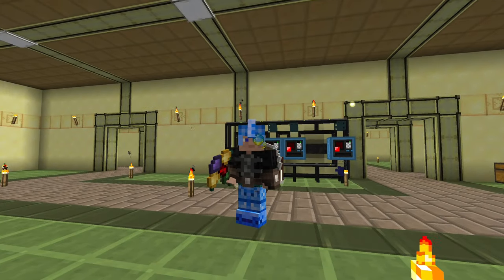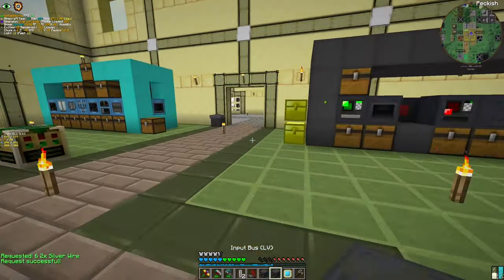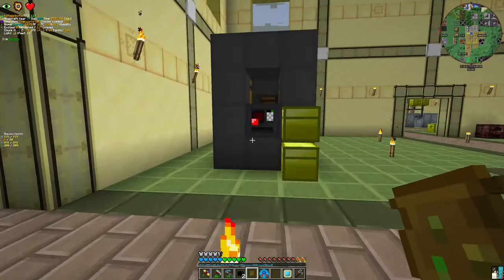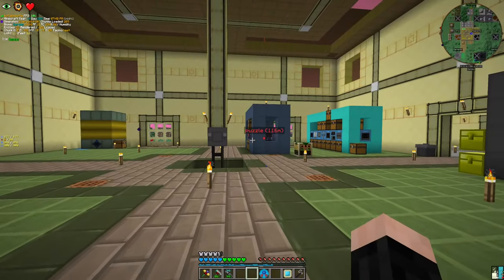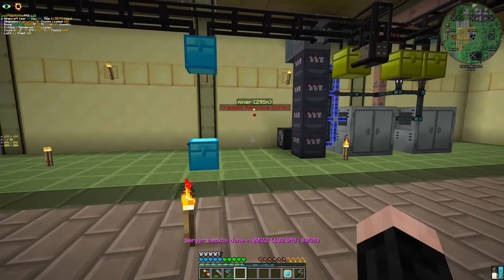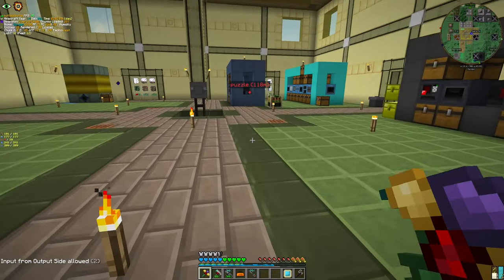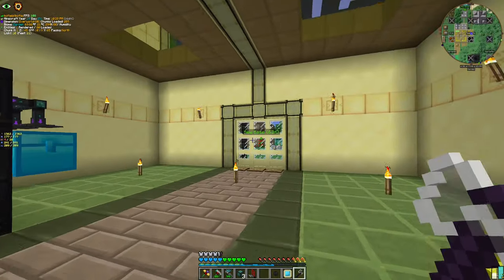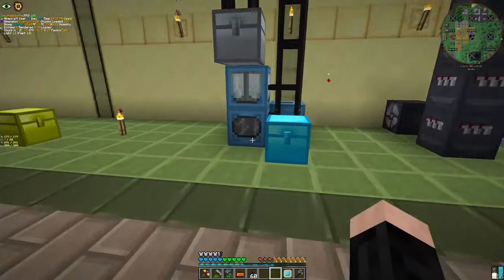A Freezingly Refreshing Ruby Juice | GregTech: New Horizons S2 - 31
In this episode, we first made a Vacuum Freezer and then solved our Chrome problem with the most juicy way possible.